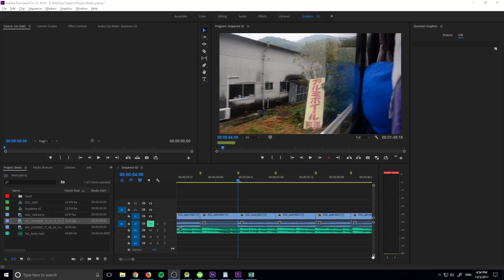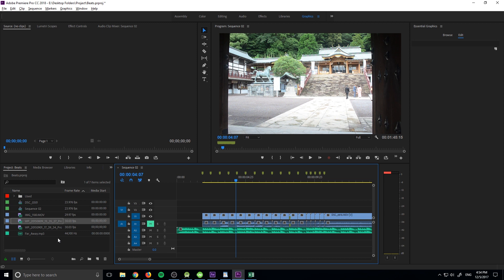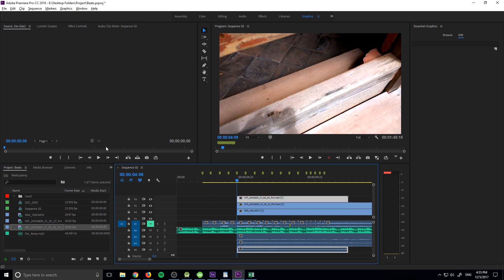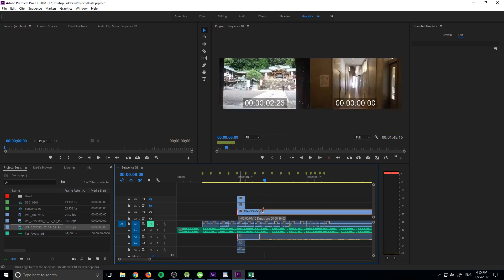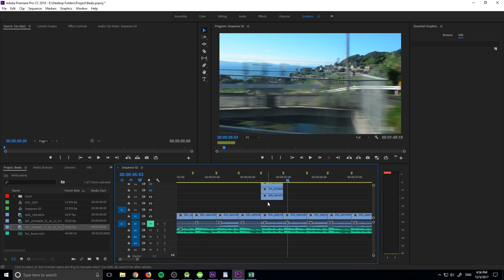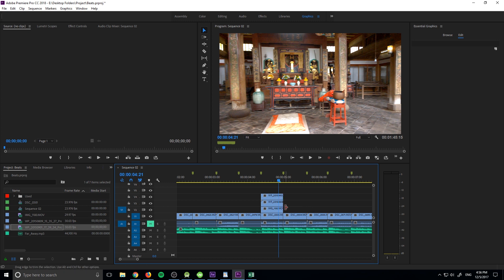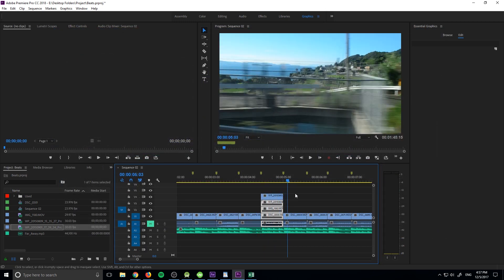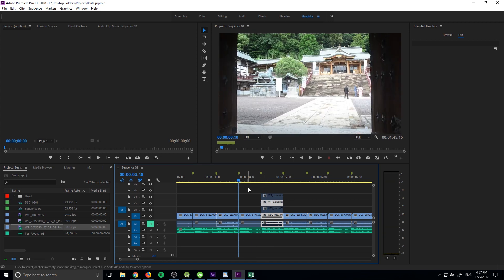How to Quickly Switch Between Takes in Adobe Premiere Pro CC (2018)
Today I go over a method to switch between takes quicker in Adobe Premiere Pro using the enable and undo/redo functions.